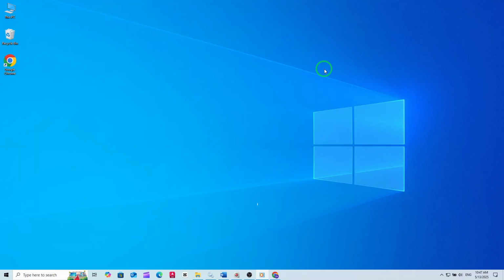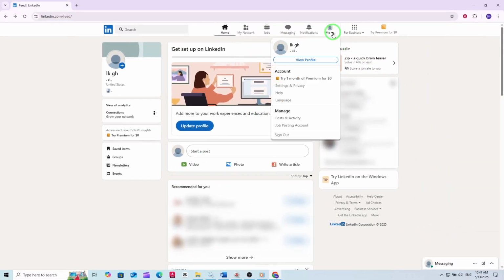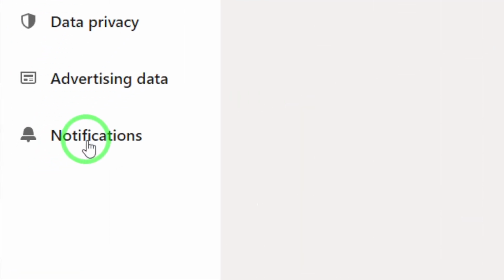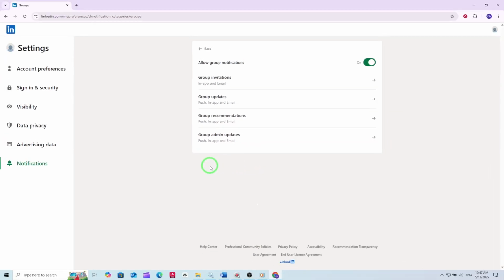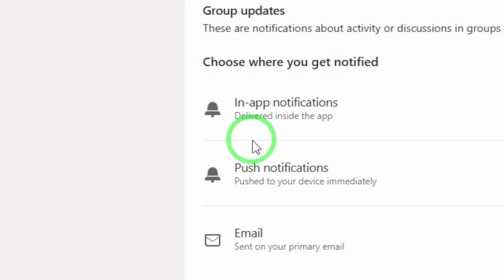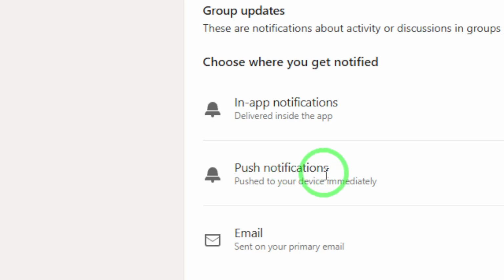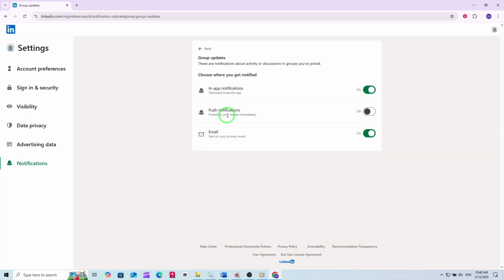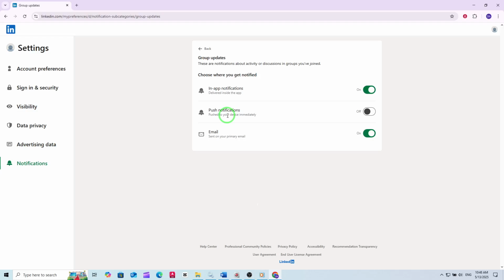How To Disable Push Notifications For Group Updates On LinkedIn On PC (New Update)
Learn how to disable push notifications for group updates on LinkedIn using your PC with the latest update. This quick tutorial will help you keep your notifications streamlined and avoid unnecessary distractions from LinkedIn Groups.

Steps:

1. Open LinkedIn on your browser

2. Click Me, from the top right menu

3. Enter to Settings, then Notifications

4. Click on Groups, then Group updates

5. Disable Push notifications-
Timeline:
00:00 Start
00:12 How to do it
01:05 End